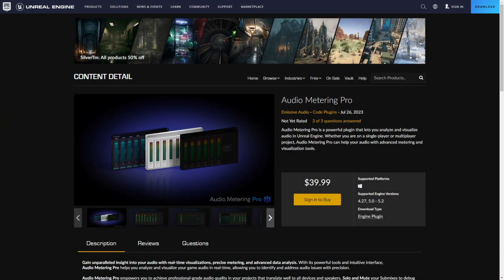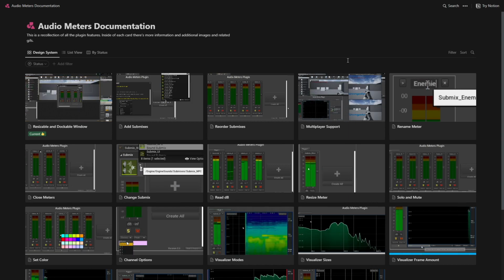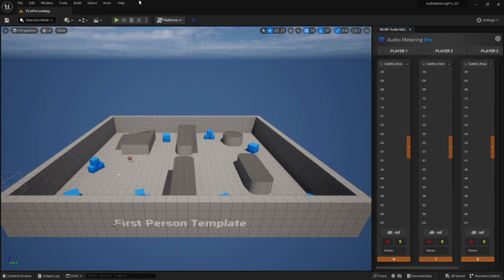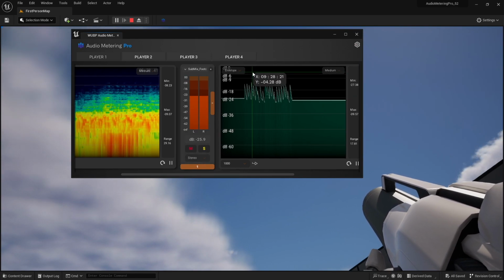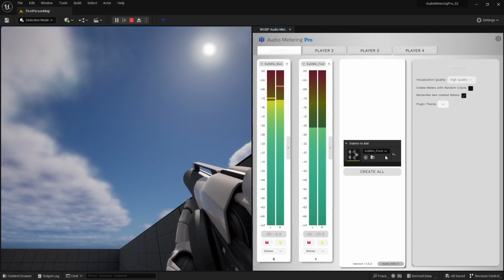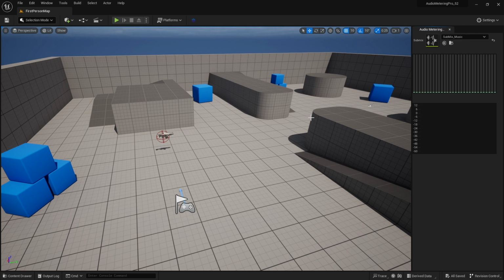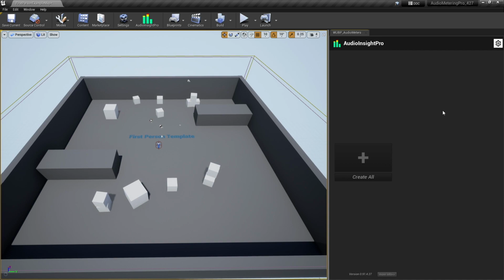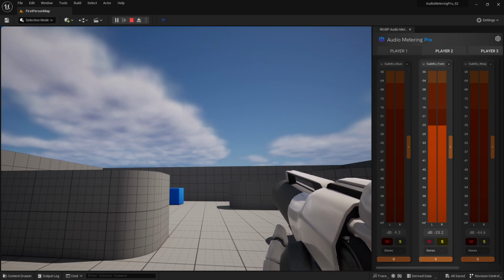Unreal Engine | Audio Metering Pro Plugin Review